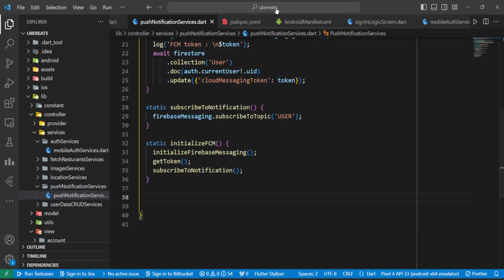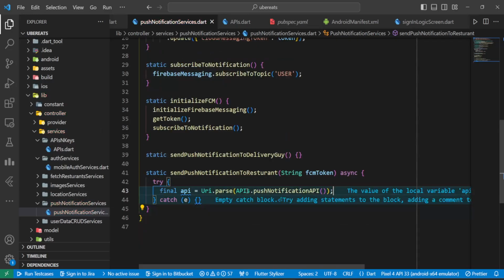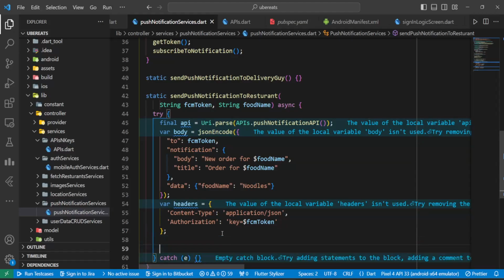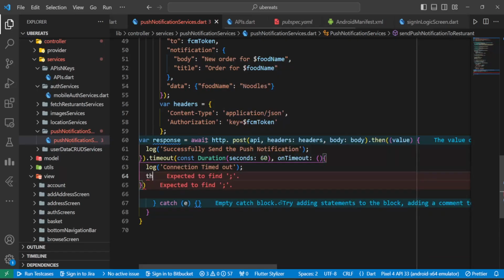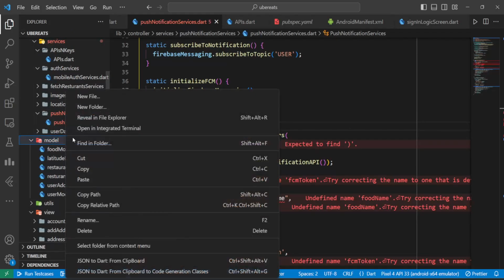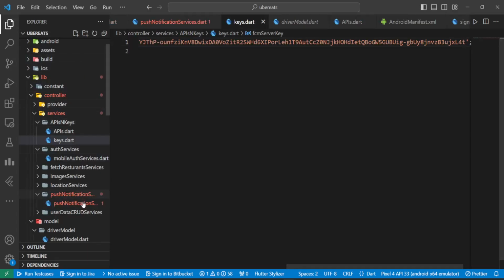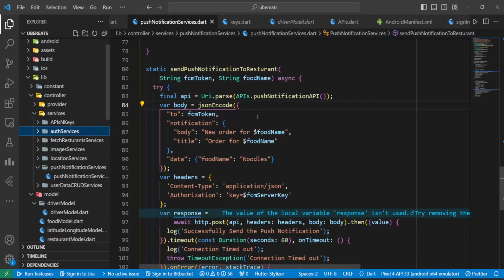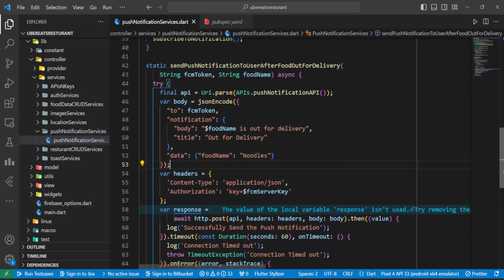52 Functions for Targated User push Notification